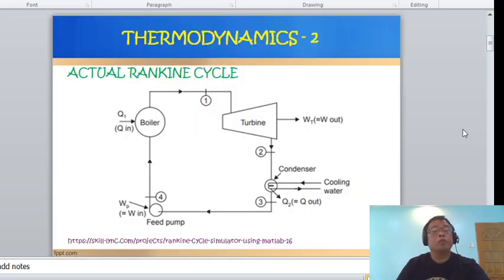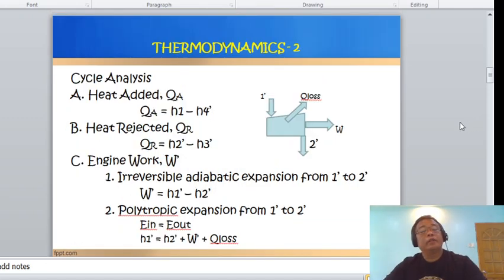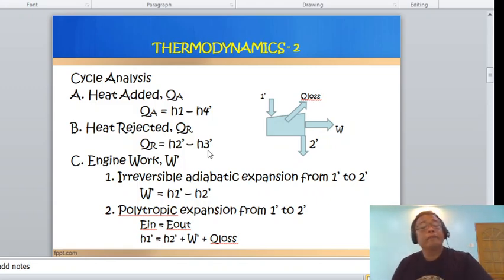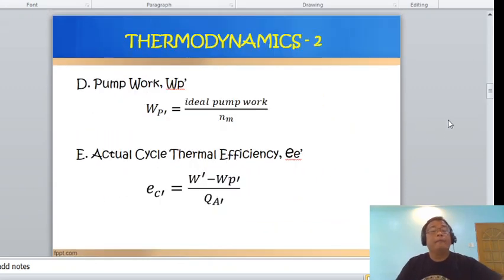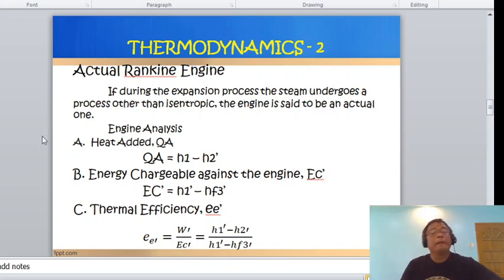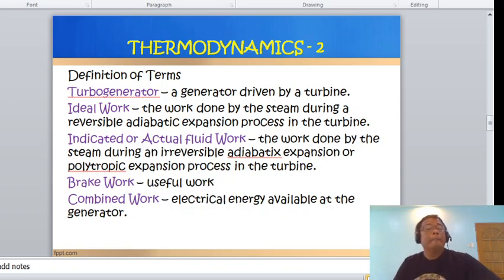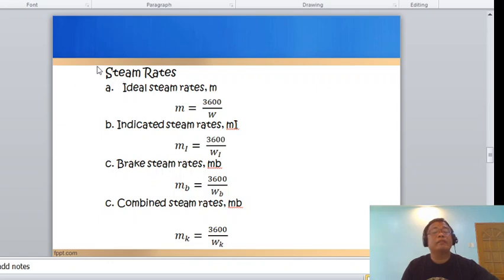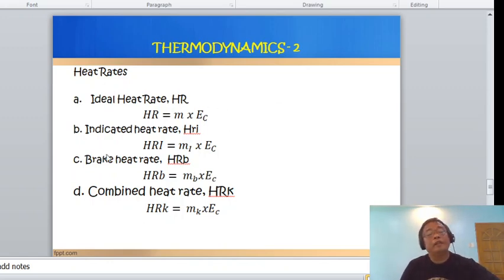Thermodynamics 2, actual Rankine cycle